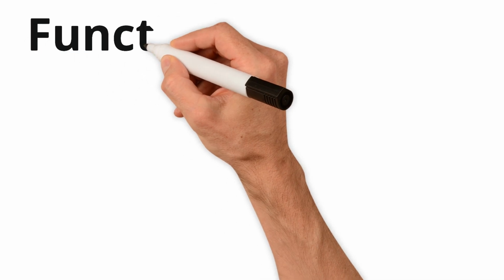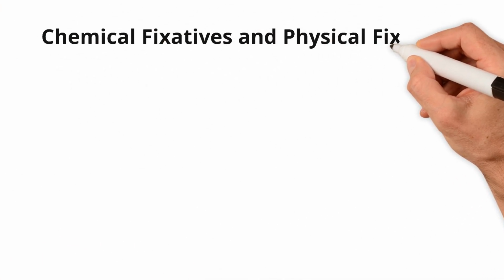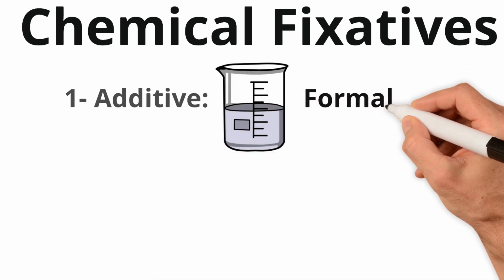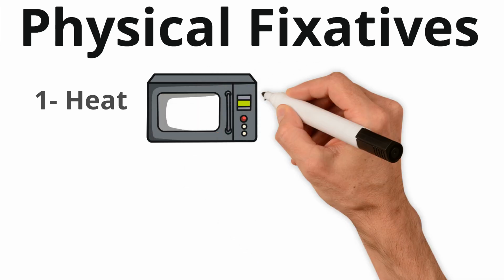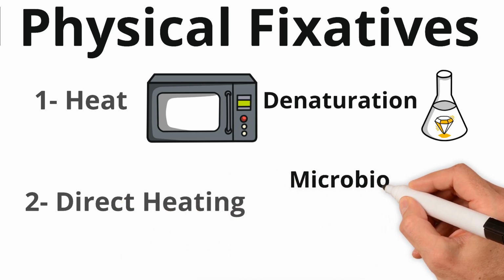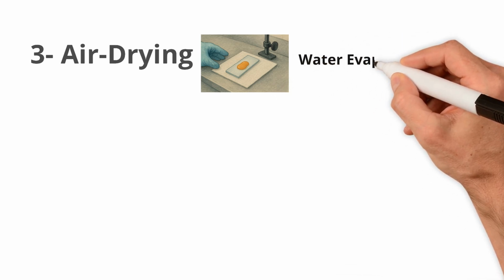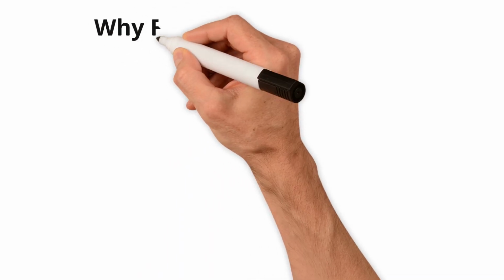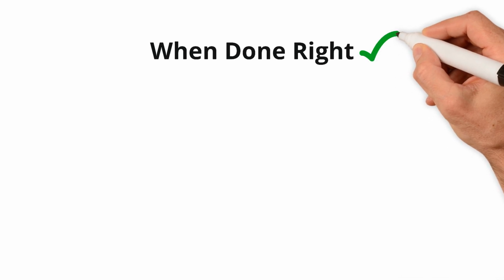What is Fixation? (Histology)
Here is a brief explanation about how fixation works!
Please refer to Carson, F. L., & Hladik, C. (2021).